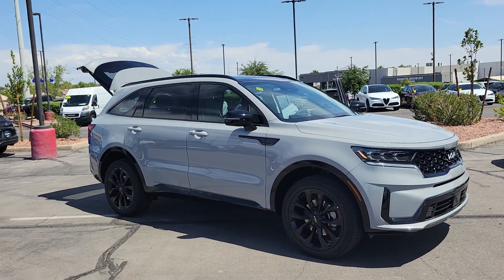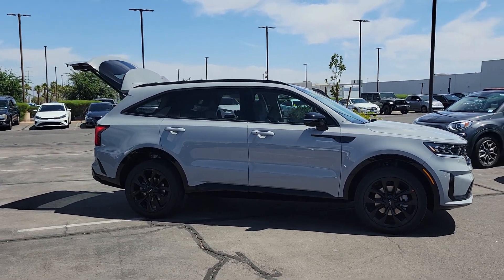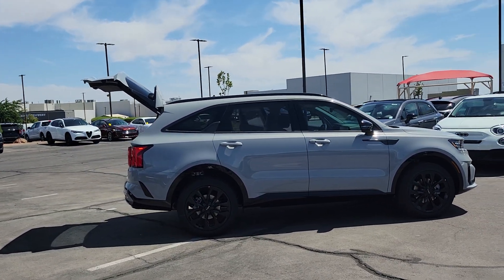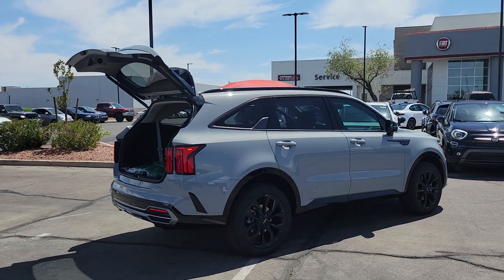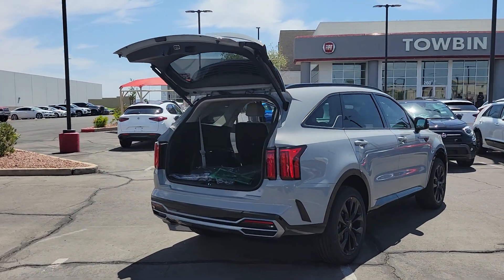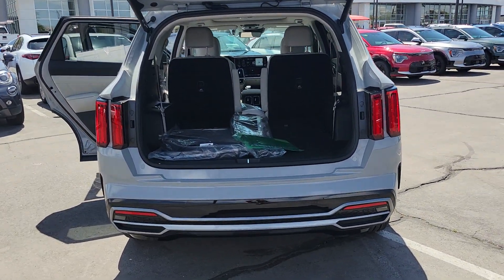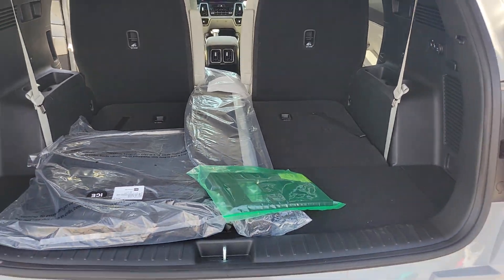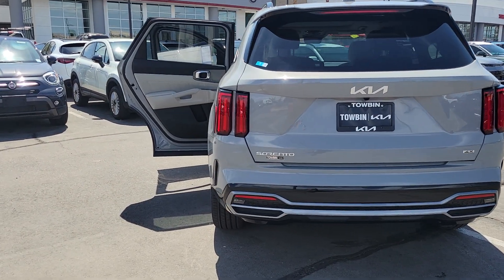2023 KIA SORENTO Henderson, Las Vegas, Bullhead City, Centennial, St George, NV N204013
Wolf Gray New 2023 KIA SORENTO SX available in Henderson, Nevada at Towbin Kia. Servicing the Las Vegas, Bullhead City, Centennial, St George, NV area.

Towbin Kia
260 N Gibson Rd

2023 Kia Sorento SXbrbrOnline Pricing does not reflect additional Market Adjustment and Dealer Added Equipment. Connect with our online representatives for up to date pricing. Let the Adventures Begin! With confidence inspiring performance, driver assistance technology, available AWD, ample seating and cargo space, plus an available turbo powertrain, the Sorento stands ready to help write your next chapter.brAWD, ABS brakes, Alloy wheels, Electronic Stability Control, Emergency communication system, Front dual zone A/C, Heated door mirrors, Heated front seats, Illuminated entry, Low tire pressure warning, Navigation System, Power Liftgate, Power moonroof, Remote keyless entry, Traction control.brbrShop Local. Buy Online. Be Safe. Drive Happy. Towbin Kia is the number one Kia dealership in Las Vegas for a reason. We have the highest rated and reviewed customer service and the most convenient ways to shop for your New Kia or Used vehicle. Whether you're shopping online or in-store or need a friendly mechanic from our highly rated Service department - our mission is to make the process easy and enjoyable. We create happy customers for life! With Towbin Kia, you get the best online experience without sacrificing the local friendly service from experts right here in your community. As your local Kia Dealership in Las Vegas, we bring you the best online and in-person experience possible. Towbin Kia is offering exclusive Benefits to order or reserve a brand-new Kia. Rest assured, Towbin Kia adds these protections specifically for you, so you can have the peace of mind knowing you are protected throughout the entire buying process. 5 Reasons to Reserve Yours Now! Guaranteed Lowest Price Guaranteed 100% Incentive Protection Guaranteed 100% Satisfaction Guaranteed 100% Financing Guaranteed Delivery Dates Certain terms and conditions apply, see Towbin Kias website under Pre Order Advantage to learn more about our program for you.brbr22/27 City/Highway MP
Highway Driving Assist (HDA),Side Impact Beams,Dual Stage Driver And Passenger Seat-Mounted Side Airbags,Blind-Spot Collision-Avoidance Assist-Rear (BCA-R) & Parallel Exit Blind Spot,Collision Mitigation-Front,Driver Monitoring-Alert,Collision Mitigation-Rear,Park Distance Warning - Reverse Rear Parking Sensors,(FCA-JT) Forward Collison-Avoidance Assist - Cyc/Ped/Junction Turning),Tire Specific Low Tire Pressure Warning,Dual Stage Driver And Passenger Front Airbags,Curtain 1st And 2nd Row Airbags,Airbag Occupancy Sensor,Driver Knee Airbag,Power Rear Child Safety Locks,Outboard Front Lap And Shoulder Safety Belts -inc: Rear Center 3 Point, Height Adjusters and Pretensioners,Back-Up Camera,8-Way Driver Seat,Passenger Seat,Front Center Armrest and Rear Seat Mounted Armrest Outboard Only,Manual Tilt/Telescoping Steering Column,Fixed 50-50 Split-Bench 3rd Row Seat Front, Manual Fold Into Floor, 2 Power and Adjustable Head Restraints,Leather Steering Wheel,Front Cupholder,Rear Cupholder,Cruise Control w/Steering Wheel Controls,Distance Pacing w/Traffic Stop-Go,HVAC -inc: Underseat Ducts, Headliner/Pillar Ducts and Console Ducts,Illuminated Locking Glove Box,Driver Foot Rest,Full Cloth Headliner,Interior Trim -inc: Metal-Look Instrument Panel Insert, Metal-Look Door Panel Insert, Piano Black Console Insert and Metal-Look Interior Accents,Leather/Piano Black Gear Shifter Material,Driver And Passenger Visor Vanity Mirrors w/Driver And Passenger Illumination, Driver And Passenger Auxiliary Mirror,Full Floor Console w/Covered Storage, Mini Overhead Console w/Storage and 2 12V DC Power Outlets,Front And Rear Map Lights,Fade-To-Off Interior Lighting,Full Carpet Floor Covering,Carpet Floor Trim,Cargo Area Concealed Storage,Trunk/Hatch Auto-Latch,Cargo Space Lights,Kia Connect Tracker System,Driver / Passenger And Rear Door Bins,Delayed Accessory Power,Driver Information Center,Redundant Digital Speedometer,Outside Temp Gauge,Digital Appearance,Manual Adjustable Front Head Restrai